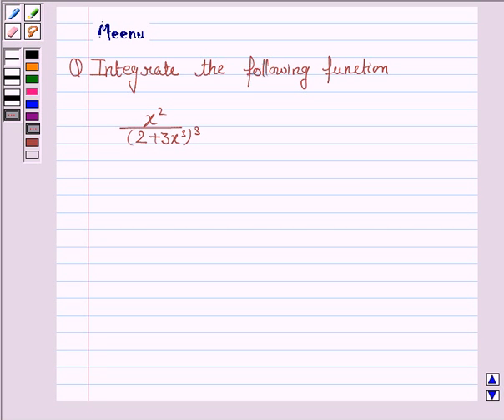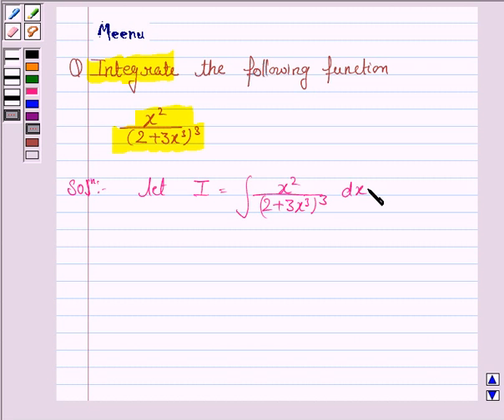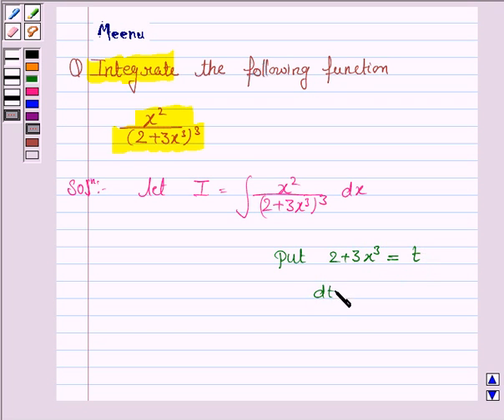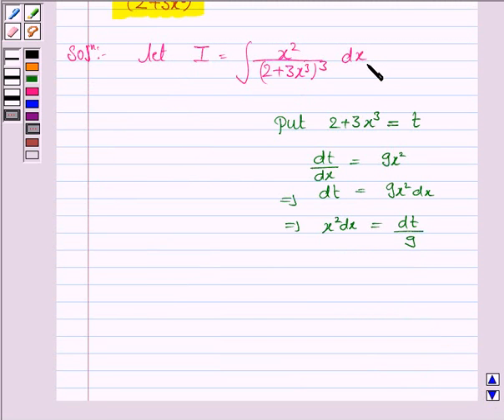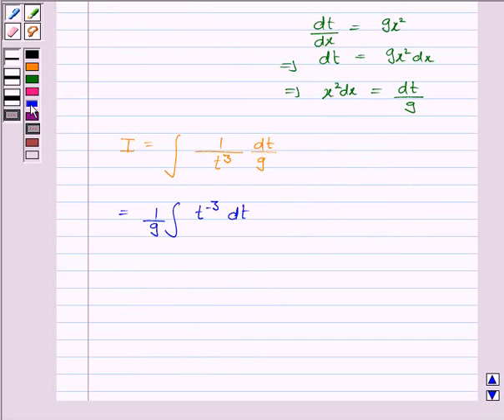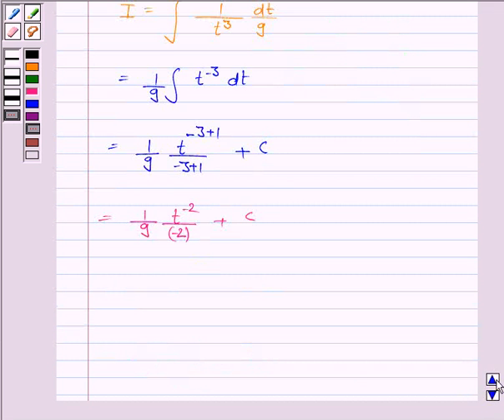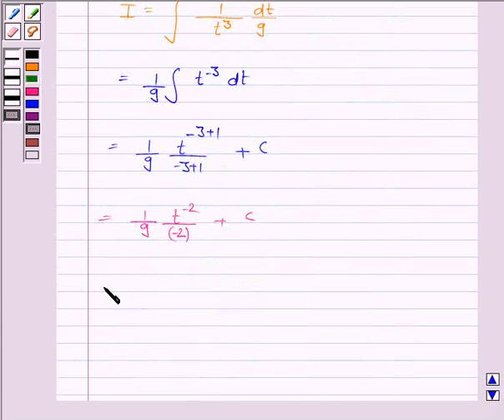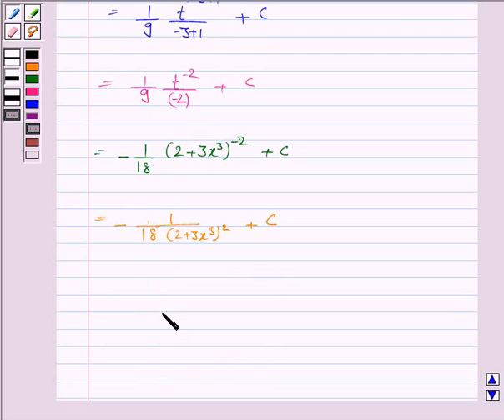Maths XII NCERT 2007 7 7 2 13